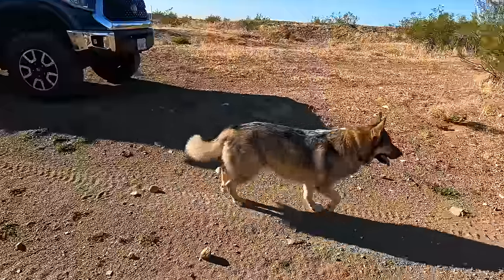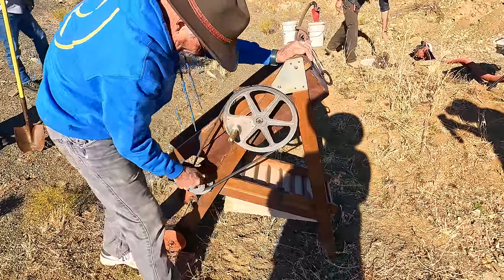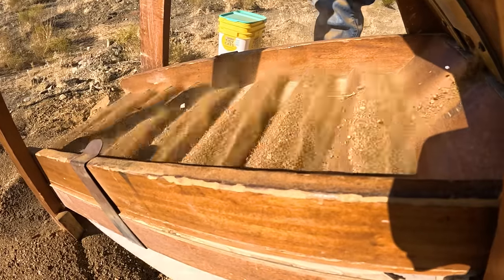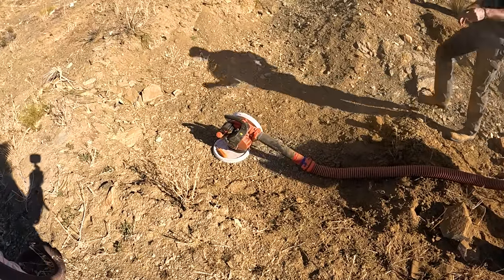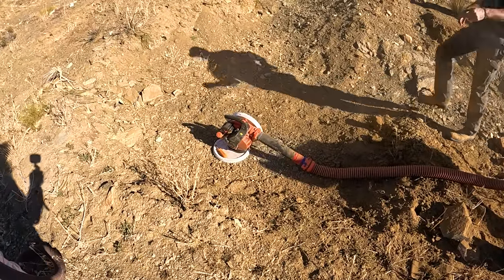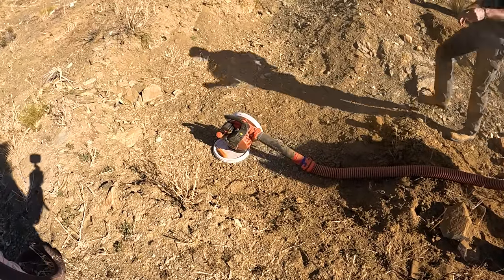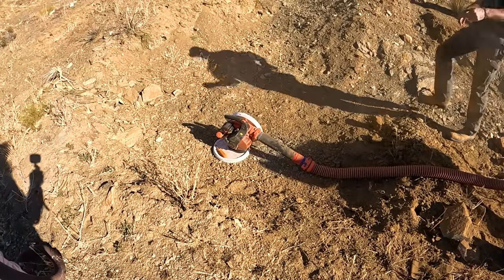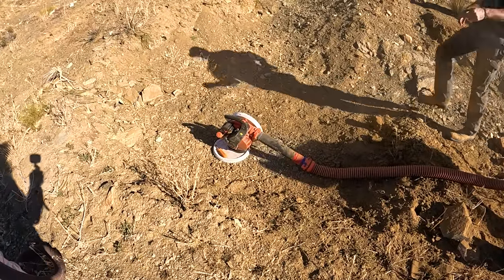Dry Washing *Gold* in the California Desert!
Dry Washing Gold in the California desert.  Drywashing is a bit light sluicing, just using air rather than water to concentrate minerals by density. Once concentrated, we use a simple gold pan to pan down the concentrates and recover the gold!

Thanks to @mineoperator for making this all possible.  And @mbmmllc for arranging the trip.